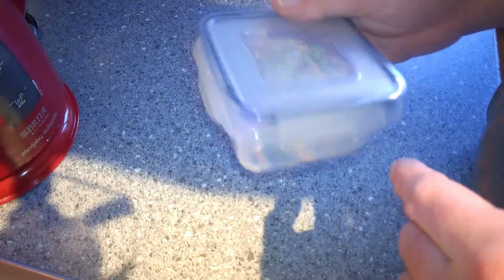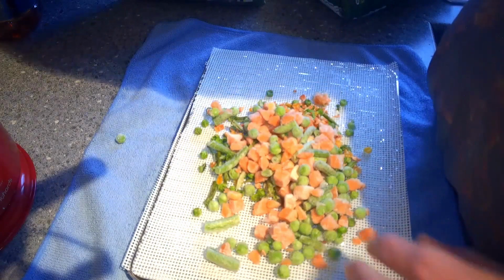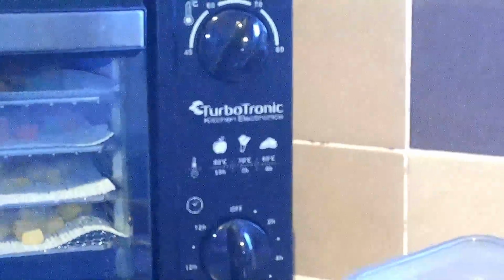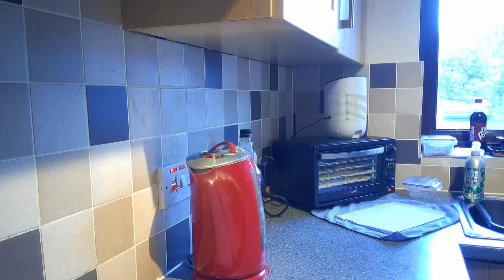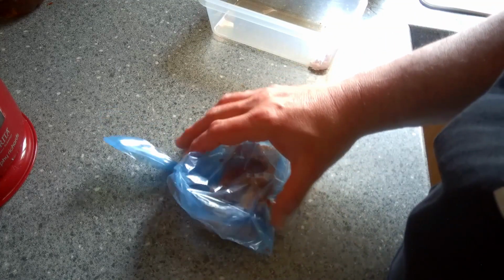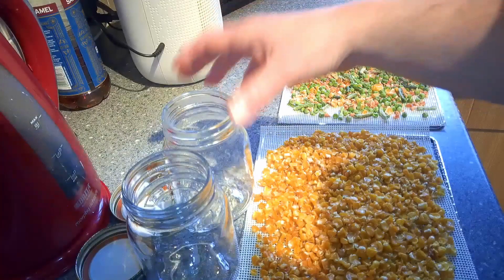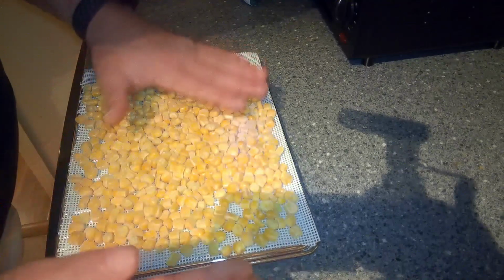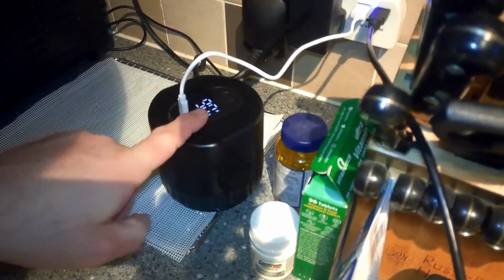Dehydrate Food at Home: Step-by-Step Guide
Learn how to dehydrate food in a step by step guide with no music. This tutorial will show you the best techniques and methods for dehydrating food at home, without any background noise. Say goodbye to soggy food and hello to delicious and nutritious dehydrated snacks!